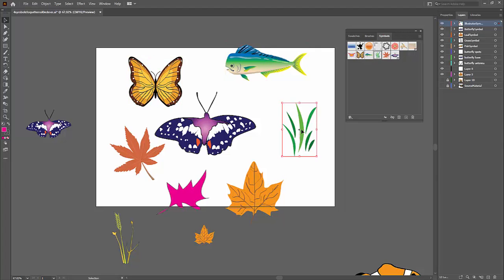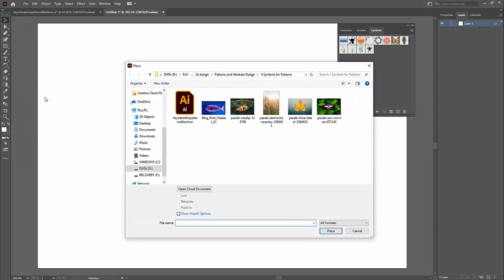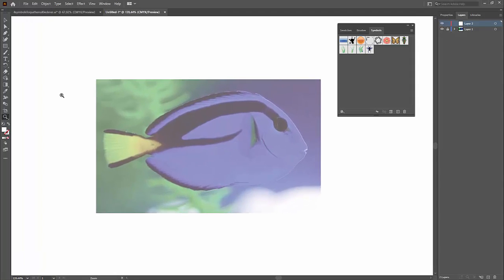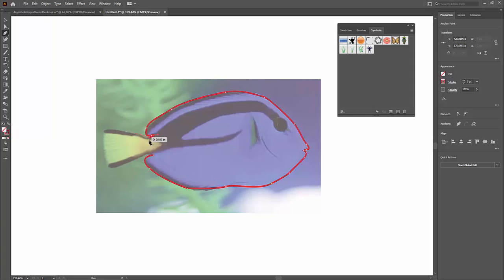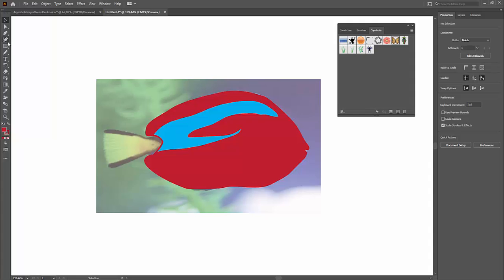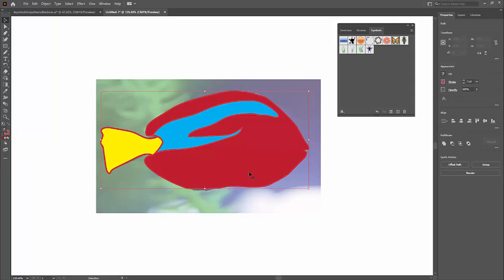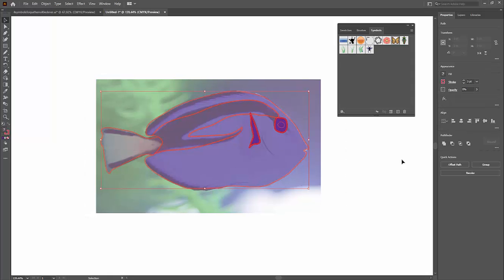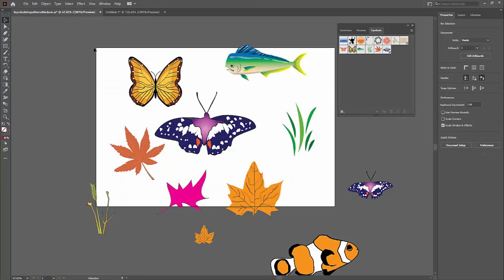Creating Symbols in Adobe Illustrator Part 1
Learn how to create Symbols in Adobe Illustrator using the Pen Tool, Pencil Tool and the Shape Builder Tool!